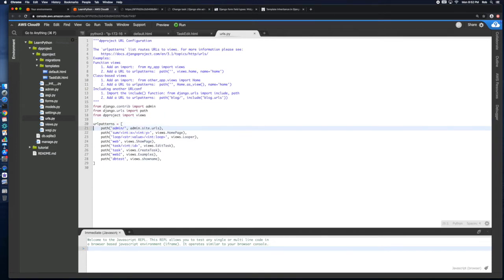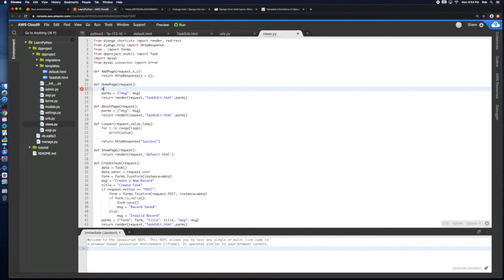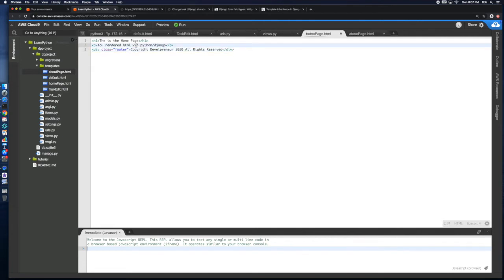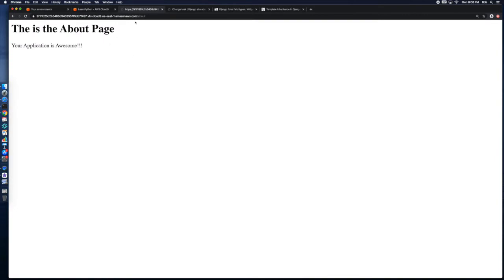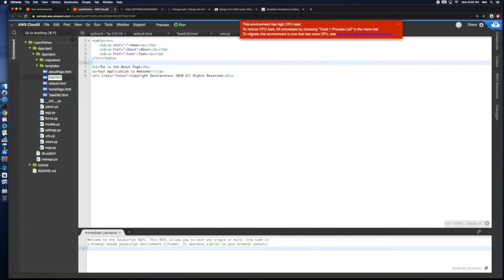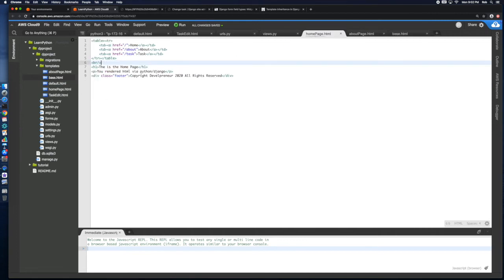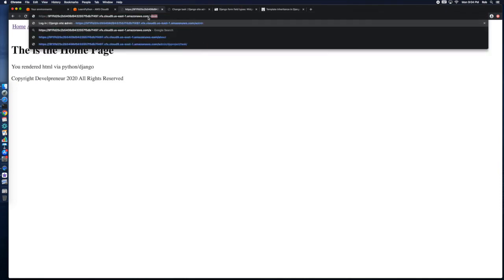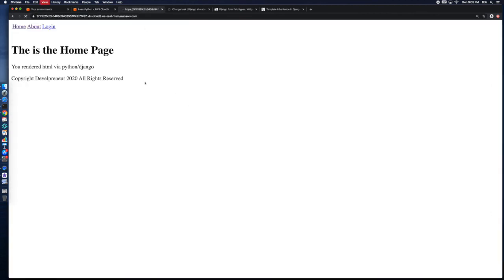Learn Python and Django Day 10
Our focus today is on Inheritance and code blocks within Django.  We added a header and footer to our pages as well as some basic navigation for the site.